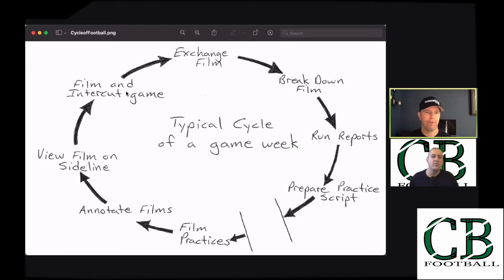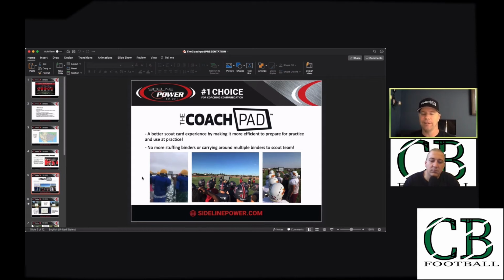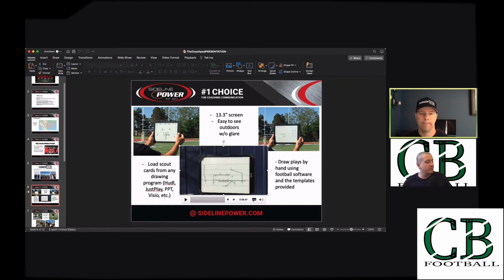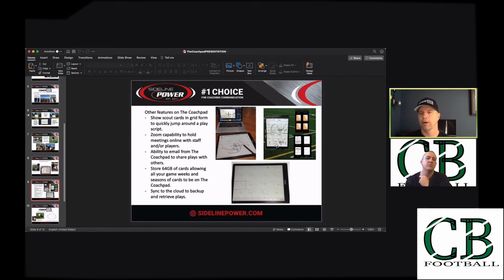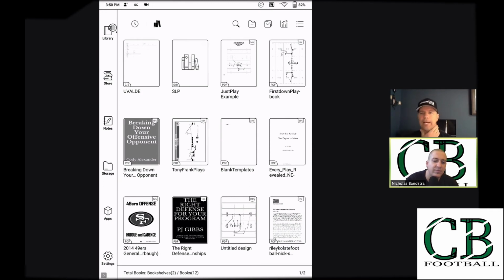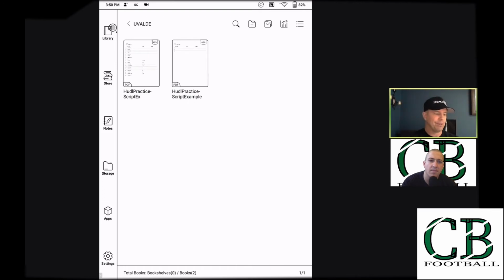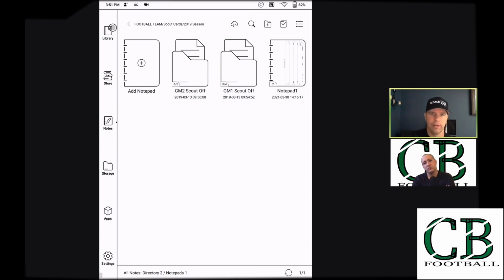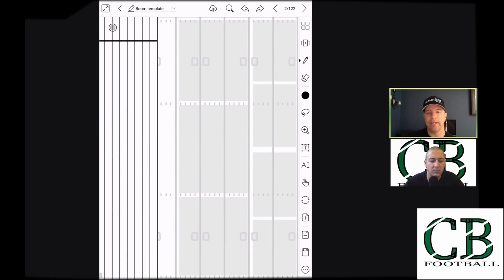Interview - Jason Kazar - The Coachpad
0:20 Background/The Coachpad
5:20 Circle of efficiency
6:30 The Coachpad
10:00 Using in Rain
11:20 Demonstration
13:35 Templates
15:00 Ordering
15:50 Updating templates
16:55 Wrap-up

Jason Kazar
The Coachpad